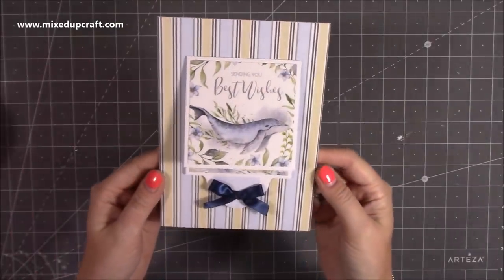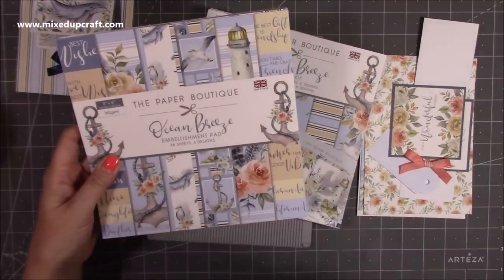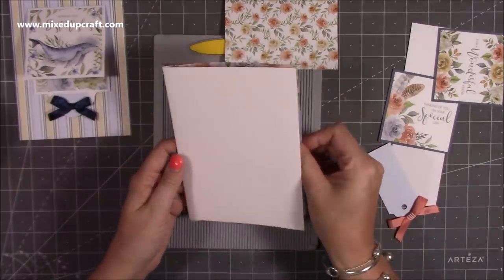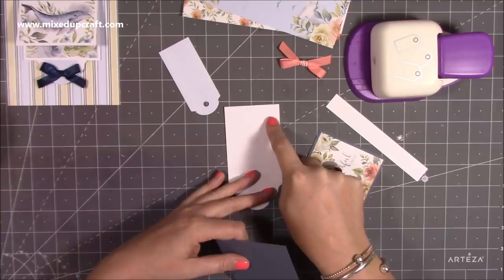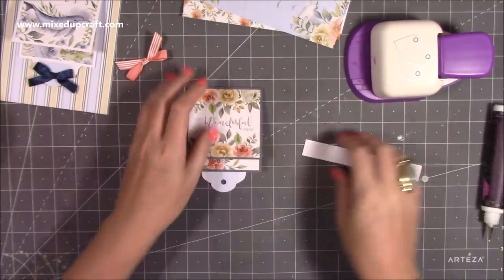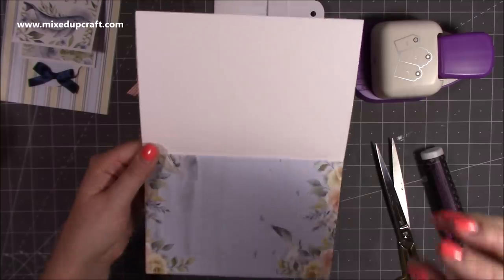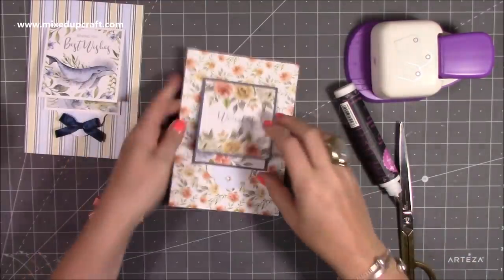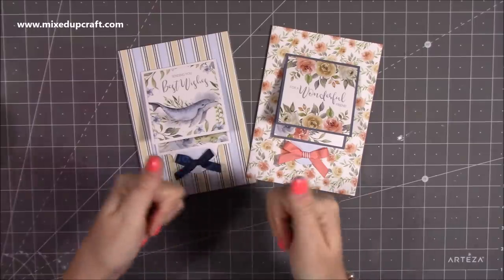Sliding Flip Page Card | Slide & Stand Card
Learn how to make a pretty Sliding Flip Page Card following my easy tutorial.

Sam